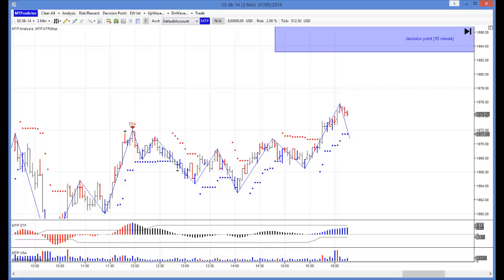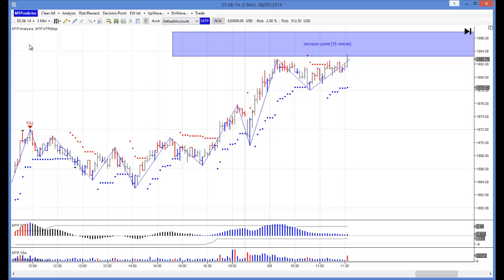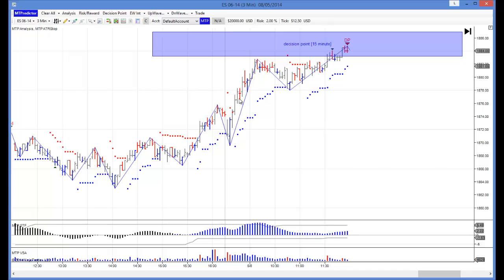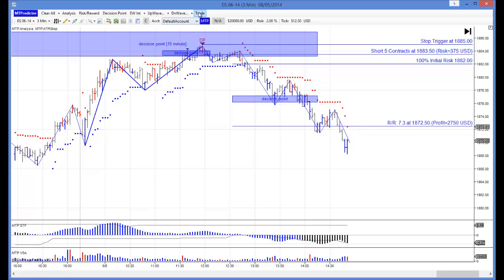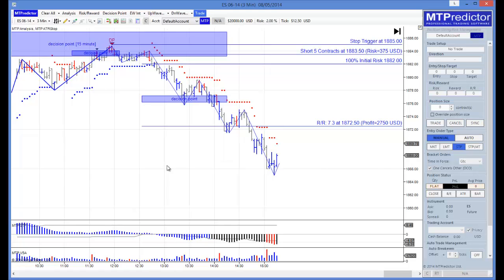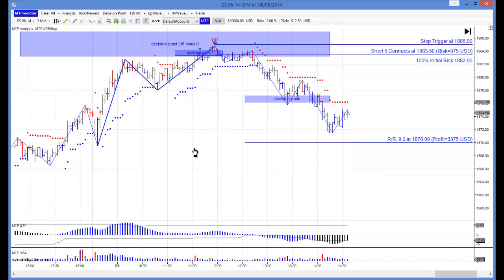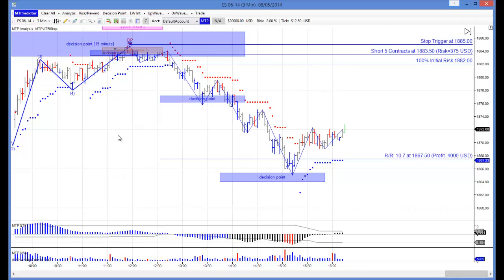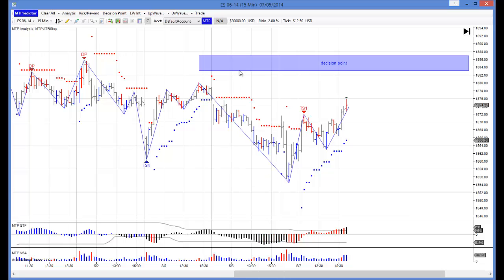MTPredictor - Picking the high or low of the day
In this video I ask the question -- is it possible to pick the day's high or low ? As you can see, the DP sell, at the bat of the high of the day yesterday in the 3min ES, means that with the tools in the MTPredictor software program, the answer is Yes !